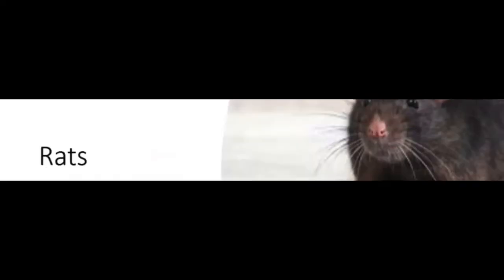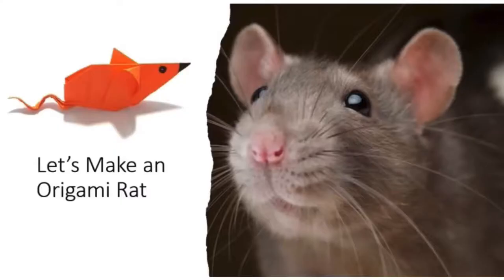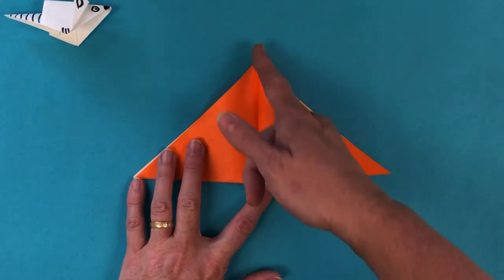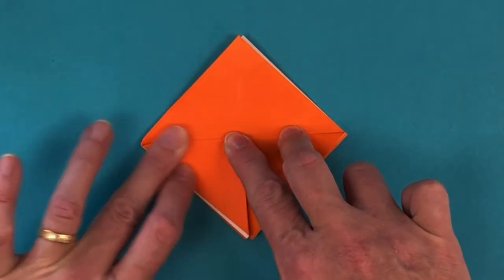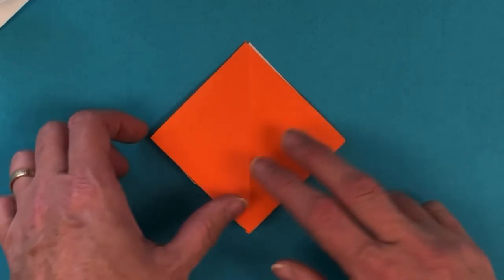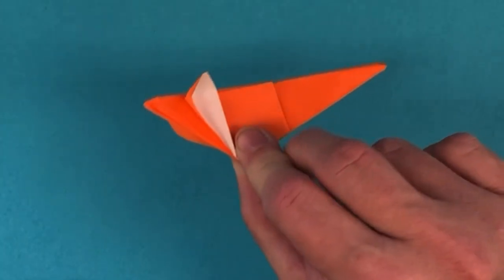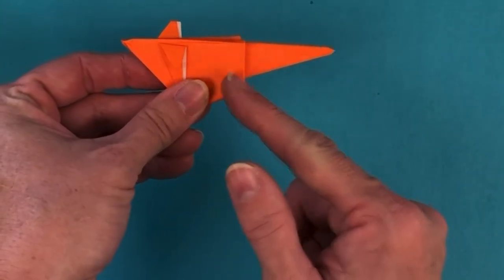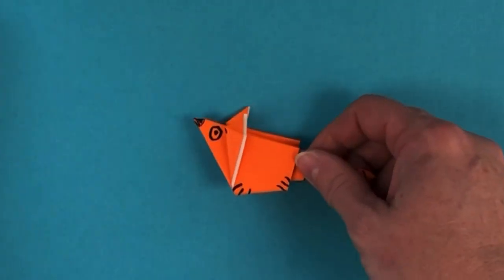Rat Origami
Learn about rats and make an origami rat with Mrs. Sebastian.